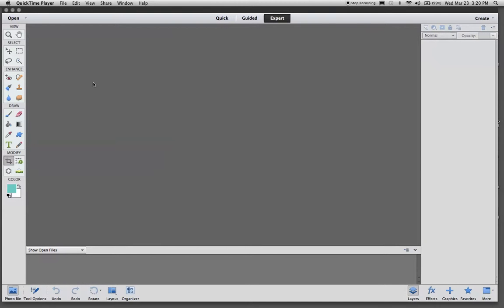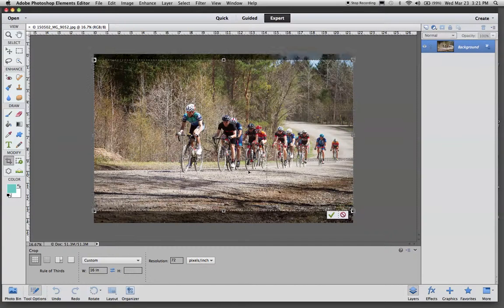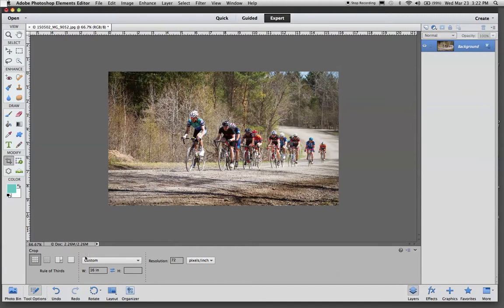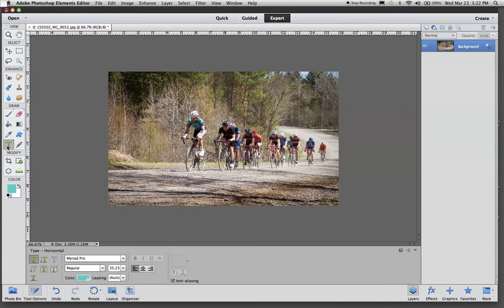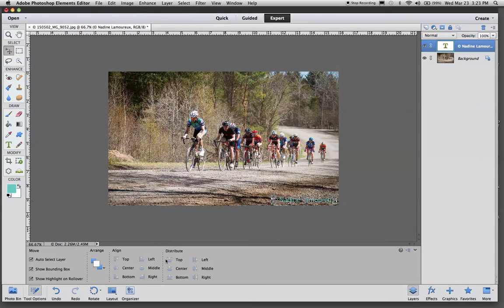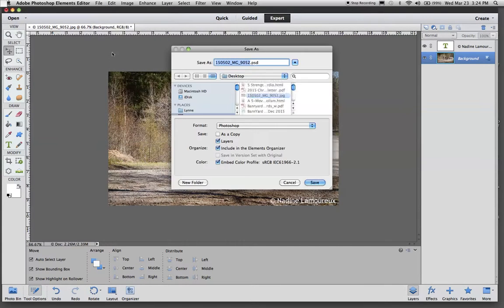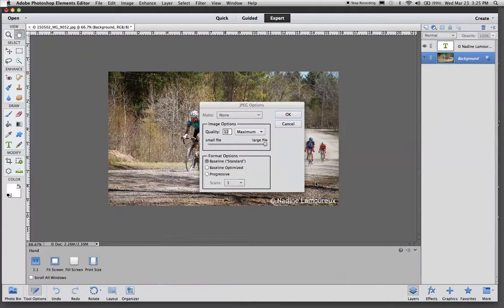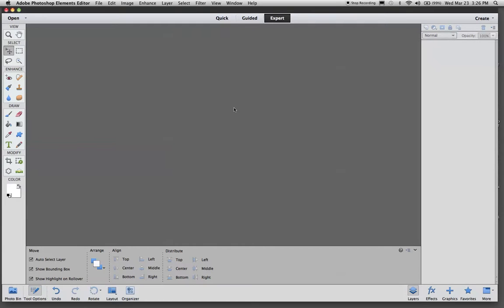resize name save with photoshop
Photoshop resizing your files and saving for club or web.